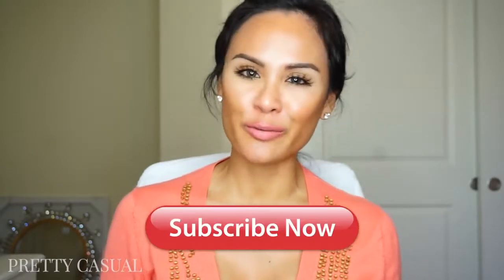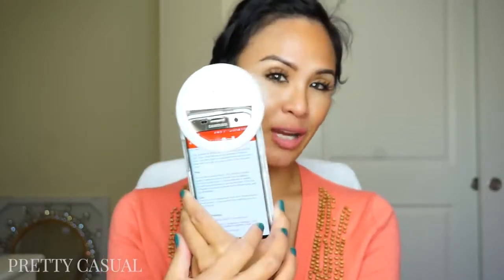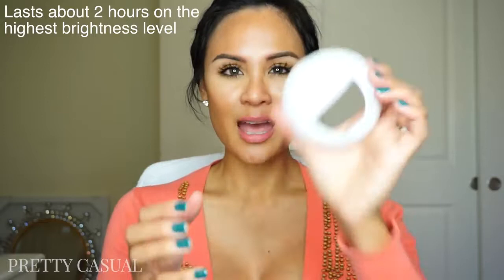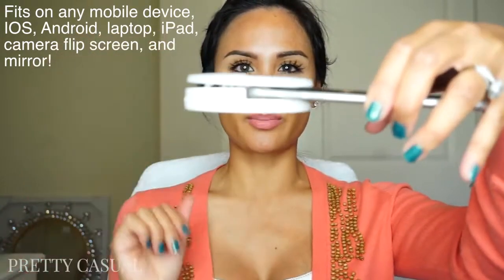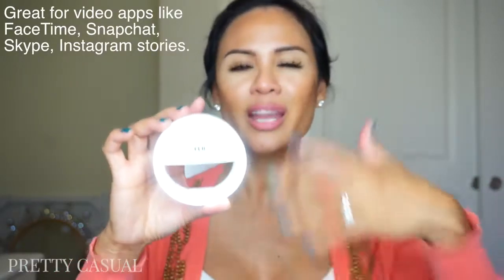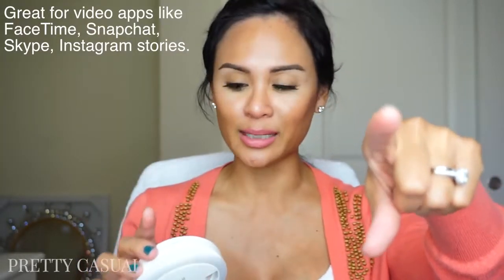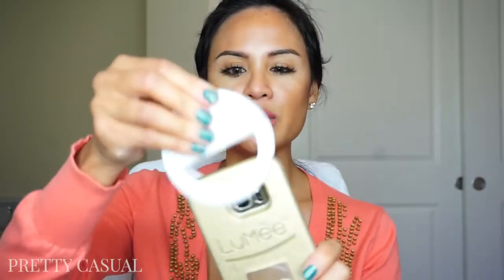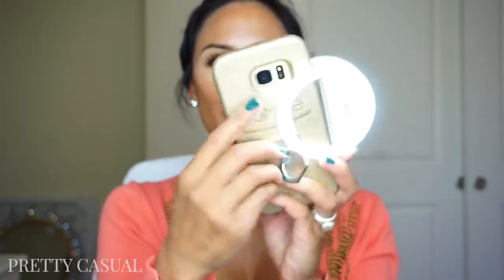sheginel selfie ring light portable - selfie light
Have a selfie light clip on your phone, you will take a perfect photo. This selfie light with three brightness levels to fit for different environment. Sheginel is a professional manufacturer for different smartphone selfie fill lights , with different shapes and colors.